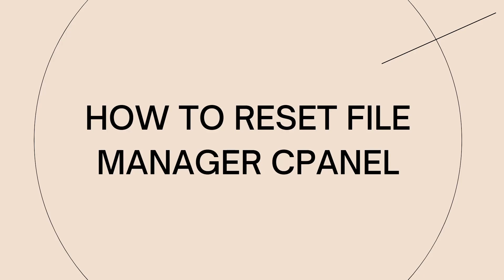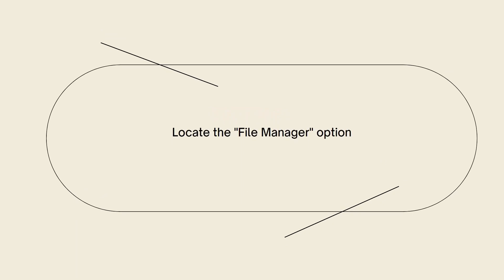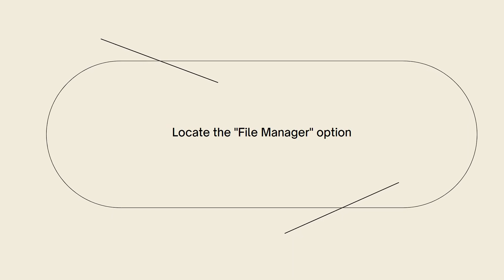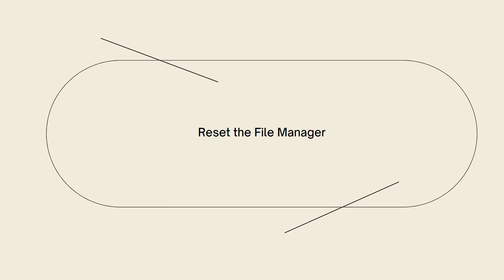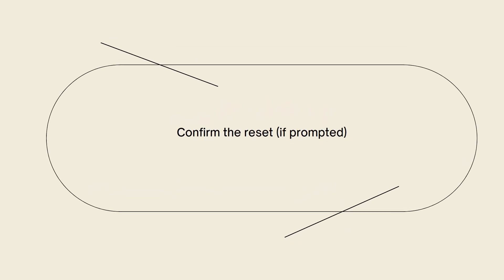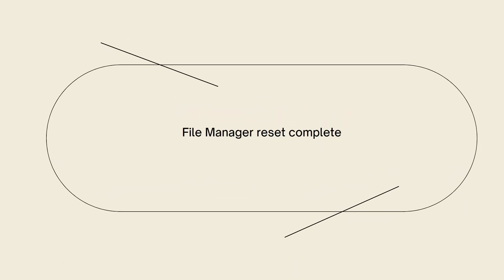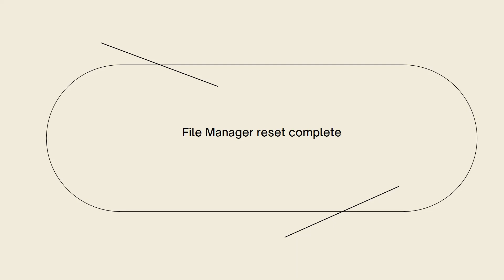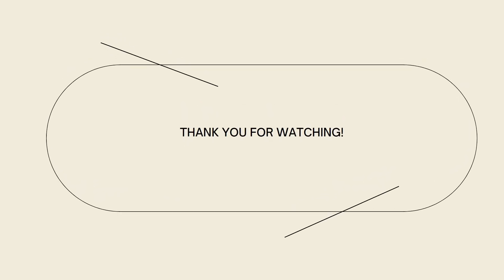How To Reset File Manager in cPanel (2023 Guide)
Learn How To Reset File Manager in cPanel (2023 Guide).In this tutorial, you will learn how to reset the File Manager in cPanel, a popular web hosting control panel. Resetting the File Manager can be useful if you encounter any issues or errors, or if you want to start fresh with a clean file management environment. Follow these steps to reset the File Manager in cPanel:

Log in to your cPanel account: Go to the cPanel login page and enter your credentials to log in to your cPanel account.

Access the File Manager: Once logged in, locate and click on the "File Manager" icon or link in the Files section. The File Manager allows you to navigate and manage files and folders on your hosting account.

Reset the File Manager: In the File Manager interface, look for the options or settings menu. This is typically represented by a gear or cog icon. Click on this icon to open the settings menu.

Locate the "Reset" or "Clear Settings" option: Within the settings menu, look for an option that allows you to reset or clear the File Manager settings. The exact wording may vary depending on the cPanel version or theme you are using.

Confirm the reset action: When you select the reset or clear option, a confirmation prompt will usually appear. Read the prompt carefully, as it may provide additional information about the consequences of resetting the File Manager. If you're sure you want to proceed, confirm the action.

Wait for the reset process to complete: The File Manager reset process may take a few moments to complete, depending on the size of your account and the number of files and folders. Be patient and allow the system to reset the File Manager settings.

Verify the File Manager reset: Once the reset process is finished, you will be redirected back to the File Manager interface. Check if the File Manager appears as a fresh start with default settings, indicating that the reset was successful.

Begin using the reset File Manager: You can now start using the reset File Manager as needed. Navigate through your files and folders, perform various file management tasks, and upload or download files as required.

By following these steps, you can reset the File Manager in cPanel, allowing you to start with a clean and refreshed file management environment. Remember that resetting the File Manager will remove any custom settings or configurations you had previously applied. Exercise caution when performing this action and ensure you have backups of important files and configurations if needed.